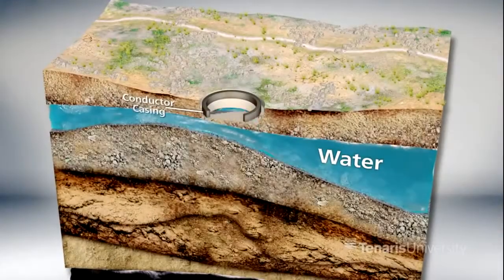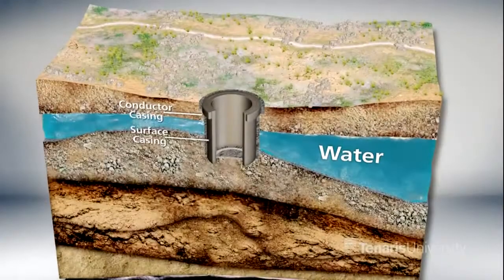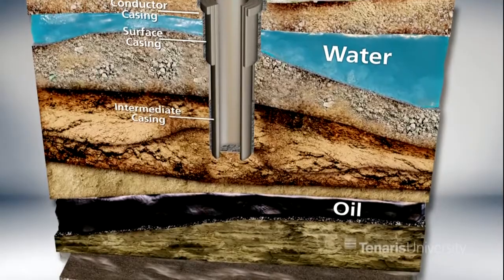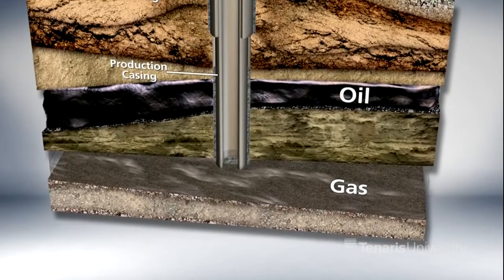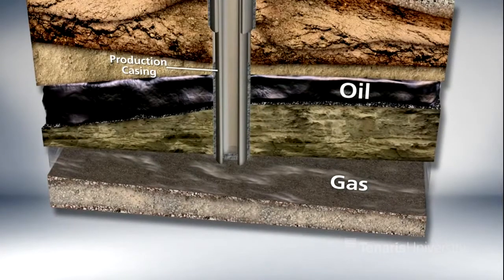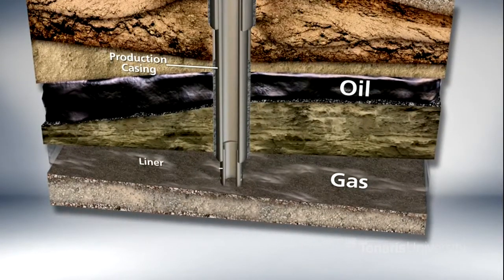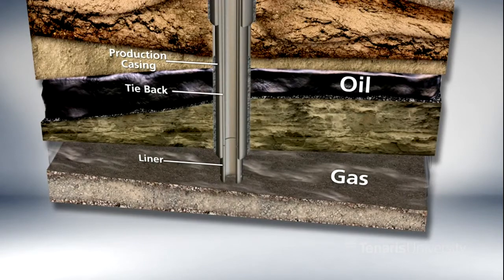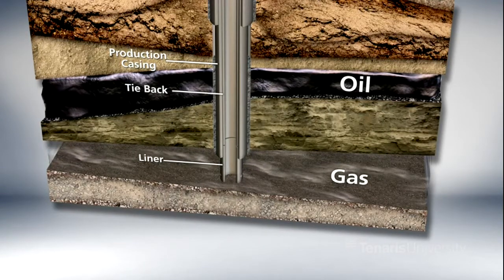OCTG Products | Introduction OCTG Products | Tubular